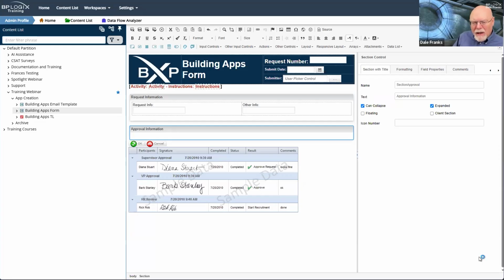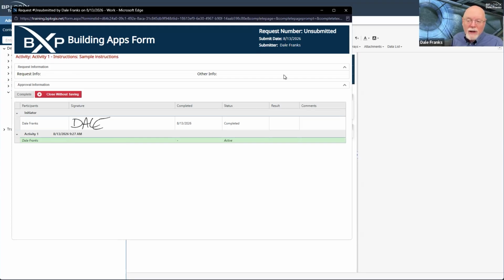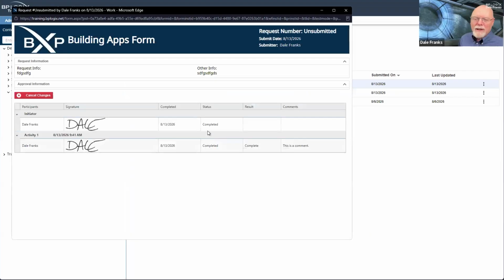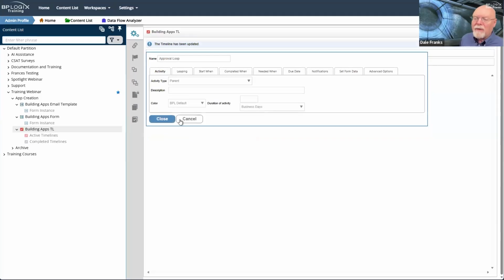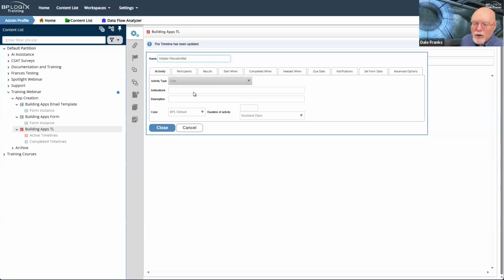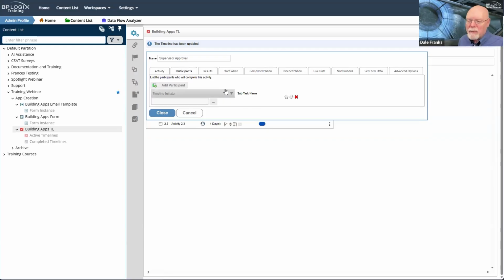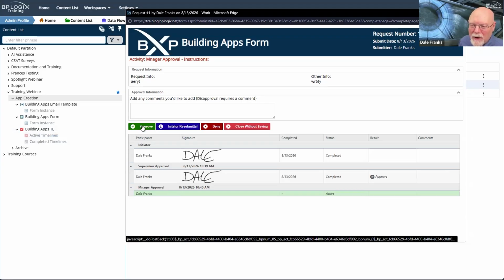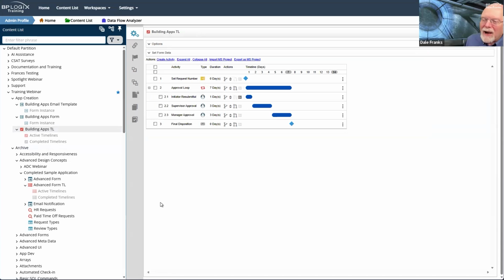Training Webinar - Creating Applications 2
This session continues the multi-part series on building a Process Director application with best practices, picking up from last week's form work. Dale covers accessibility considerations for labels and layout tables, configures the approval information section with visibility and enable conditions, demonstrates the signature comments control, then builds out the process timeline with a sequence-number custom task and a parent approval loop. The session closes with several rounds of live testing and troubleshooting of the resubmittal logic.

00:00:00 — Introduction & Recap of Last Week
00:02:10 — Labels, Layout Tables & Accessibility Best Practices
00:13:34 — Approval Information Section: Visibility & Enable Conditions
00:20:53 — Testing the Form: Save and Test vs. Save and Run
00:28:41 — Dev vs. Production Servers & Test Instance Cleanup
00:32:27 — The Signature Comments Control
00:43:49 — Request Numbers & Sequence Number System Variables
00:52:26 — Set Request Number as a Custom Task Activity
00:56:01 — Approval Loop & Child Activity Configuration
01:10:29 — Initiator Resubmittal, Results & Button Standards
01:37:01 — Timeline Testing & Troubleshooting
01:55:06 — Outro & Closing